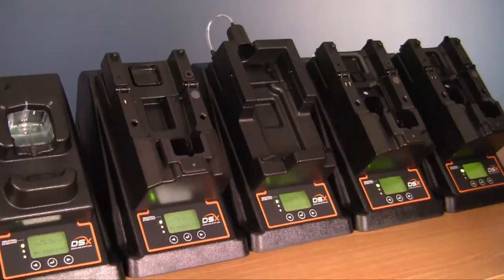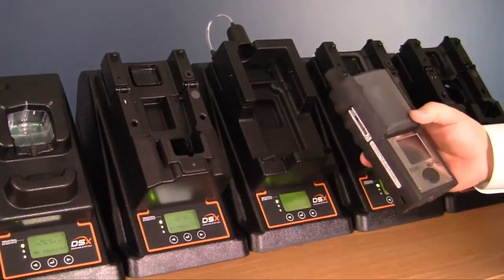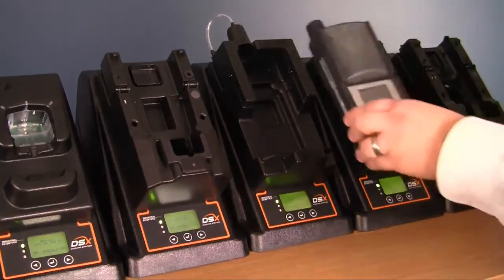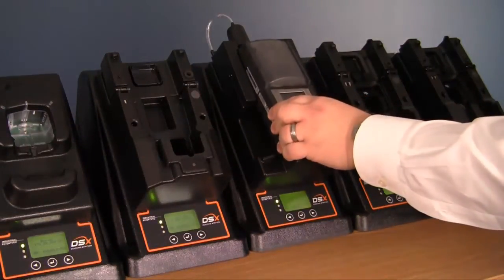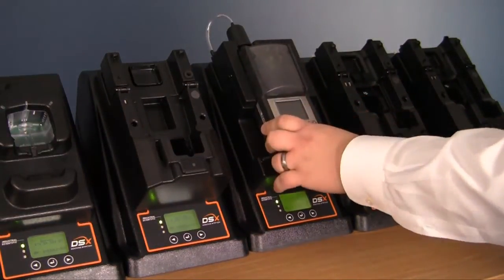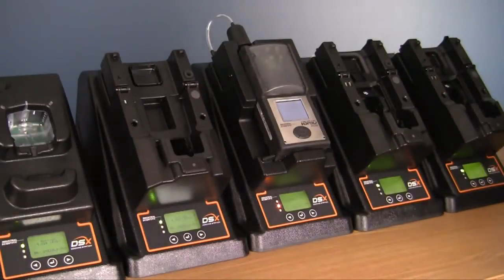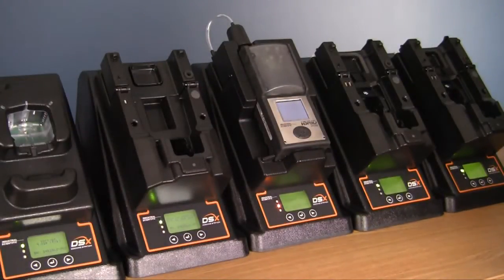Docking of Instruments MX6 Aspirated